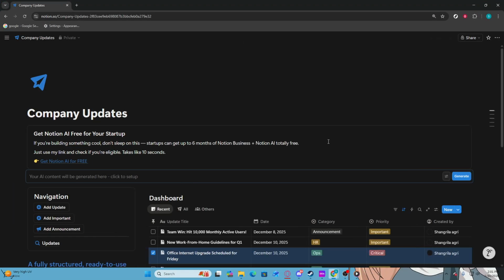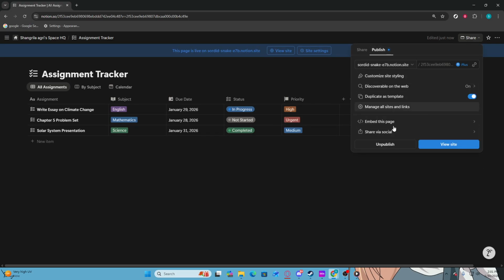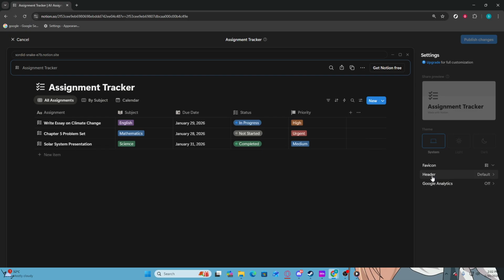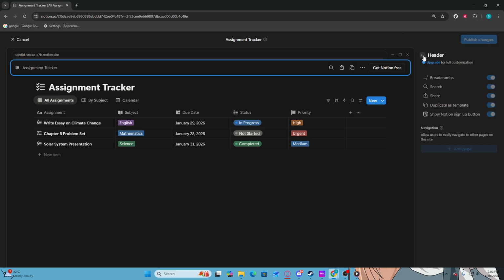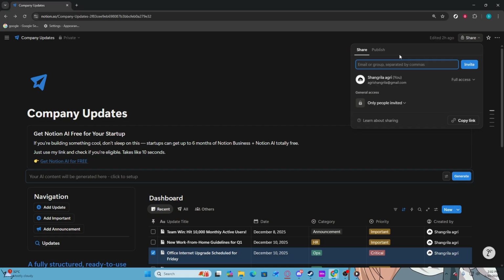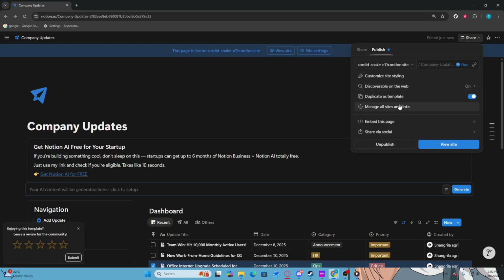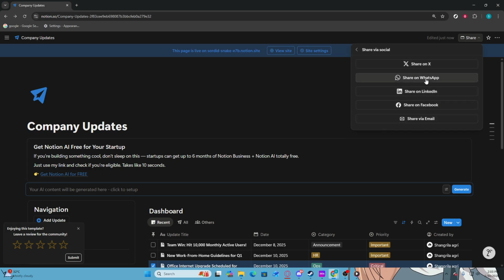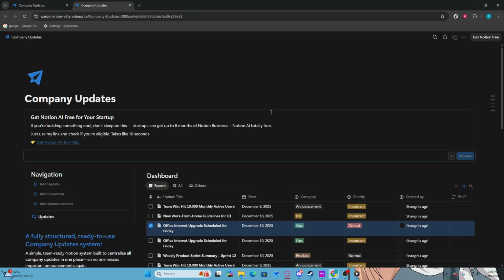How to turn page into a template Notion [FULL GUIDE]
In today's Video we cover, How to turn page into a template Notion